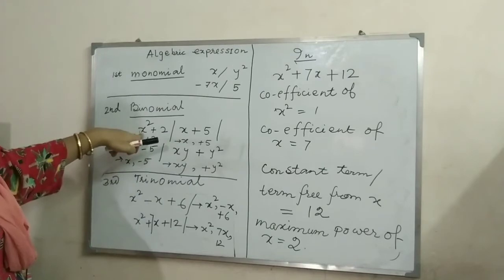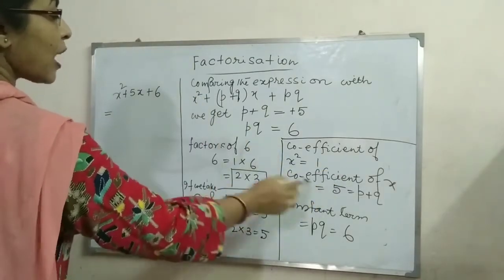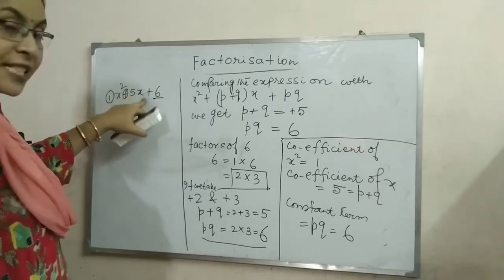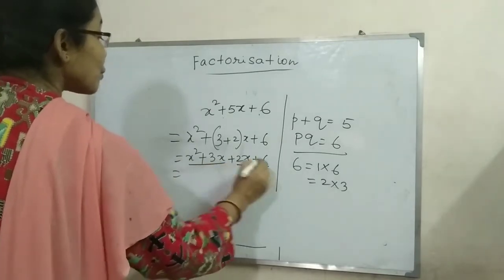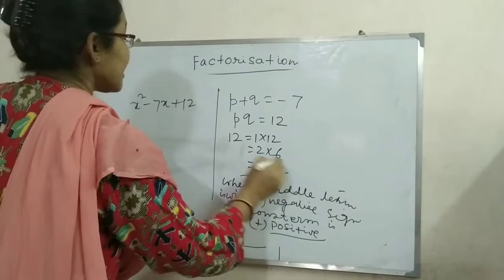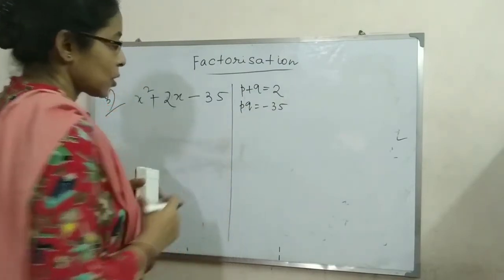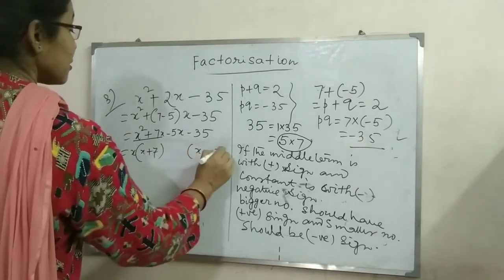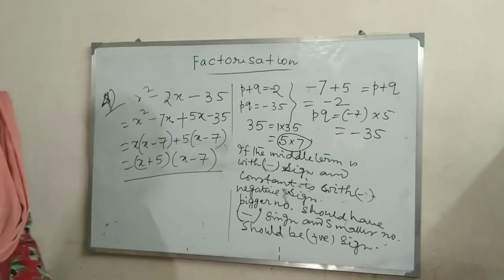Class VIII Maths_Factorisation (Part 1)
Class VIII Maths_Factorisation (Part 1) by Kuheli Ma'am